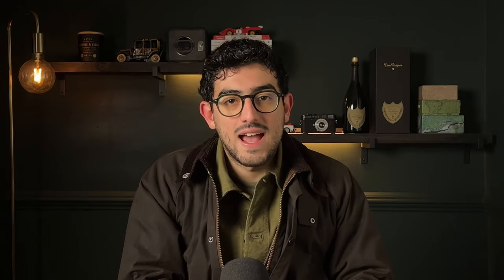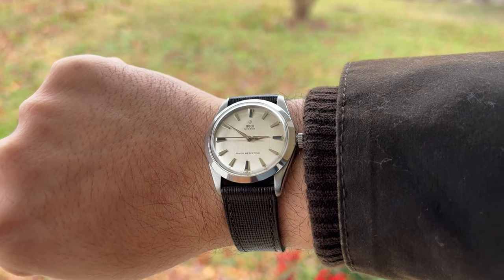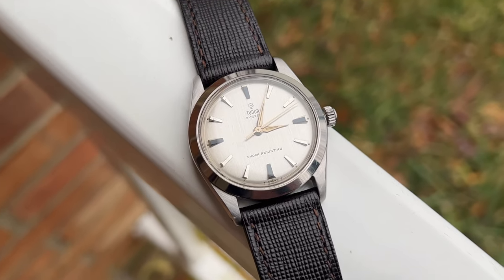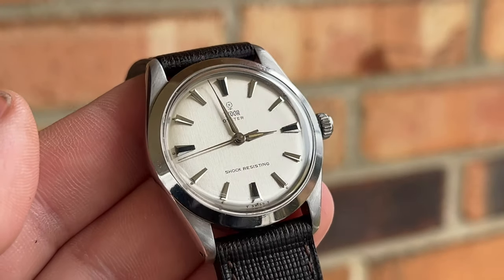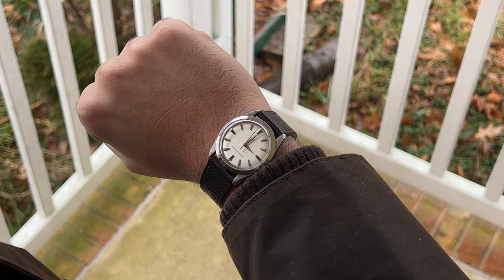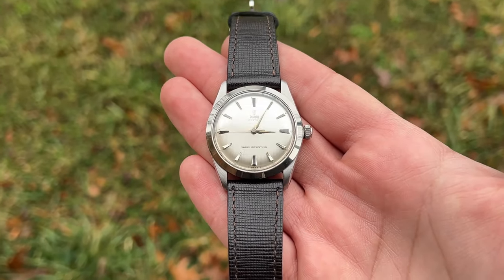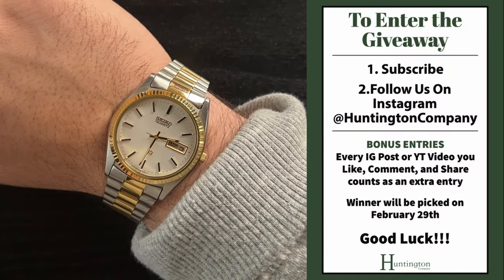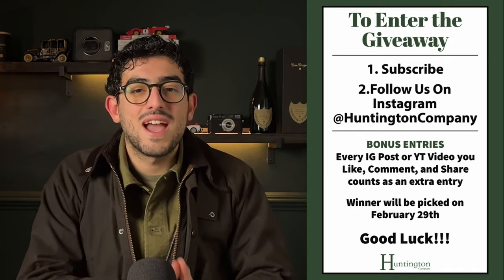(Giveaway) Vintage Tudor Watches Are The Best Value , A Tudor Oyster 7984 Review | Wristwatch Check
Tudor has always been an affordable alternative to some of the most popular Rolex watches. Some models like this one even bear the Rolex name and logo. With all that being said, and with their rich history, the vintage Tudor market is full of some serious value!